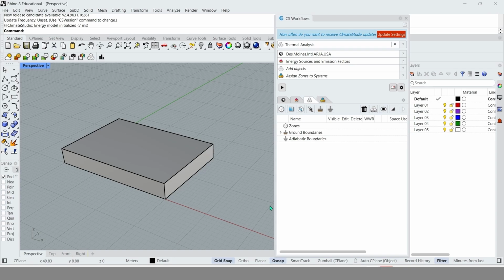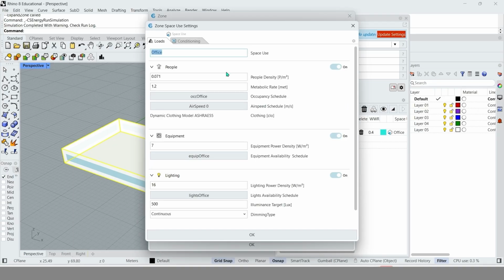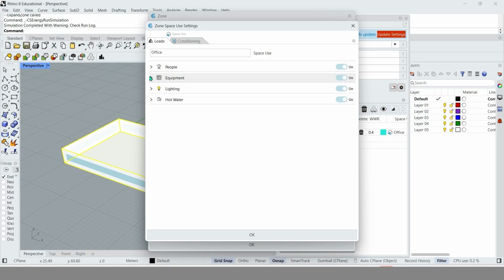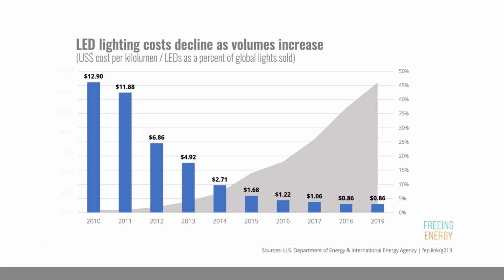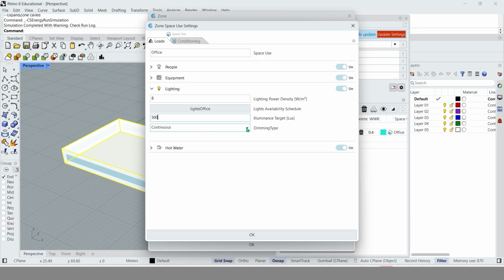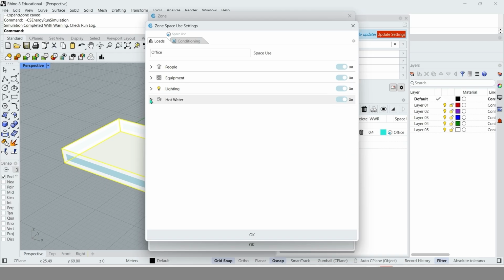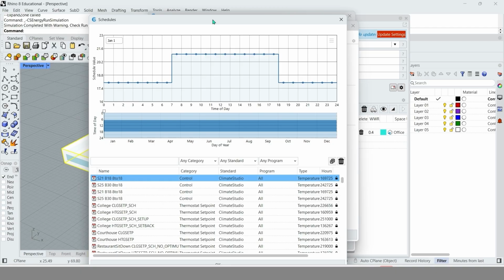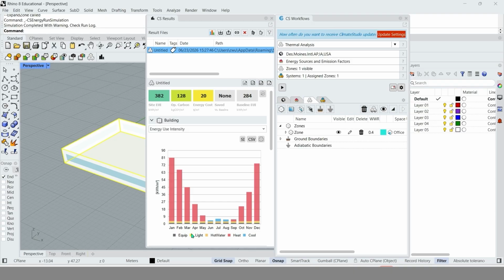CS2.8 - Space Use Parameters